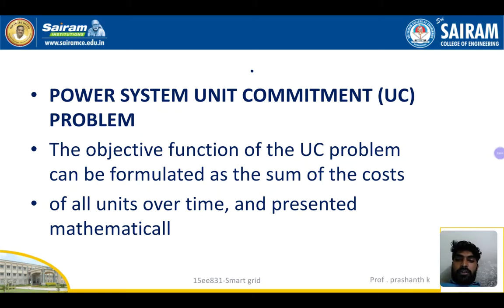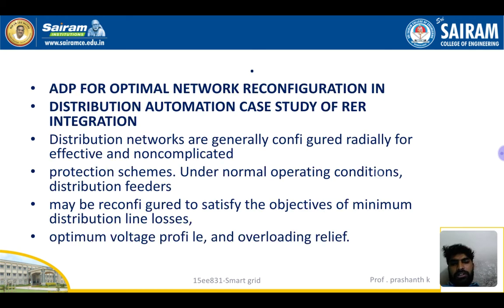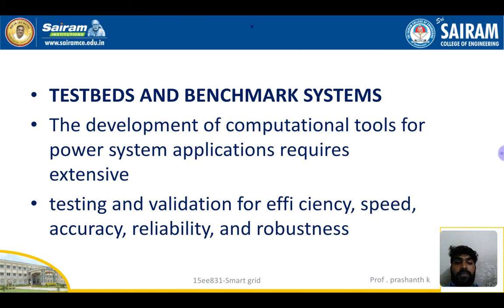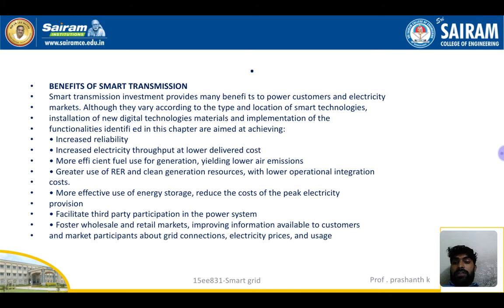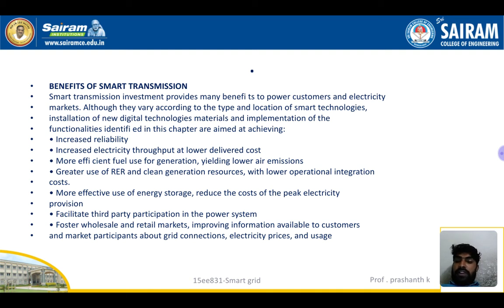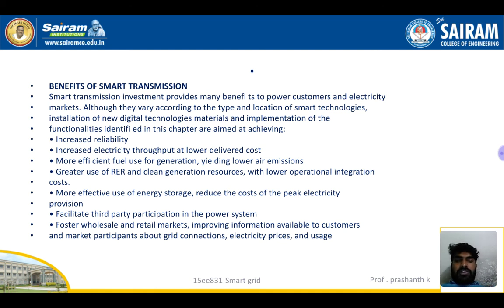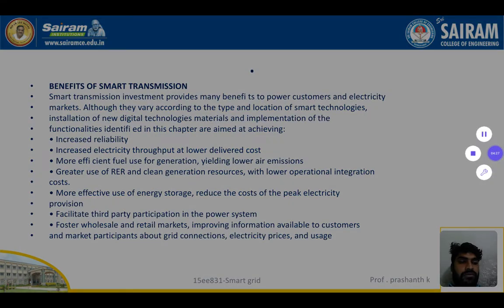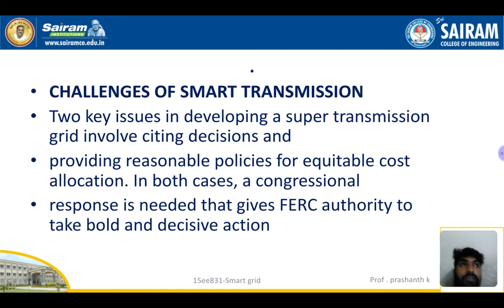Lecture video_15ee831_module_5_power system unit comitment _prashantha k